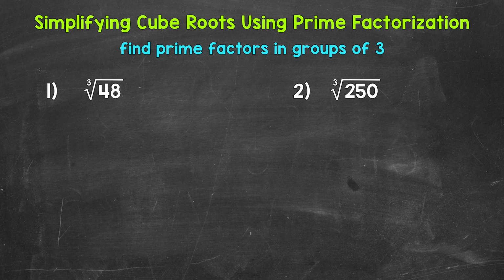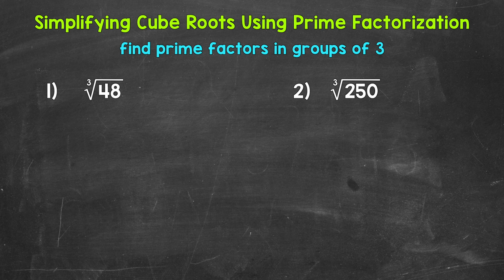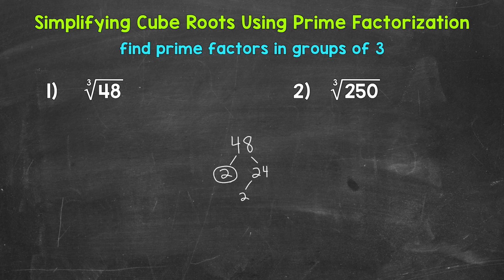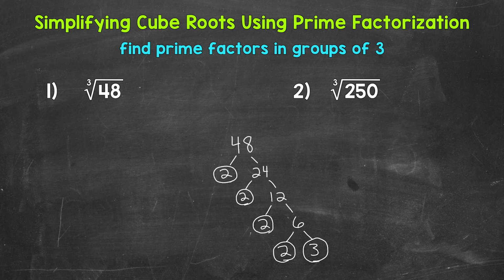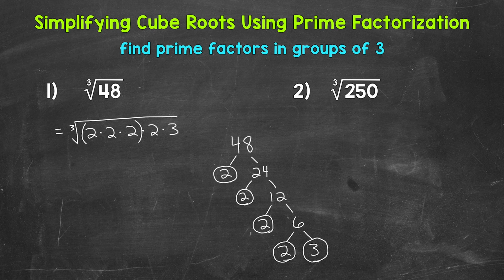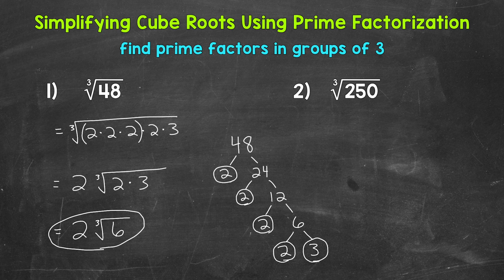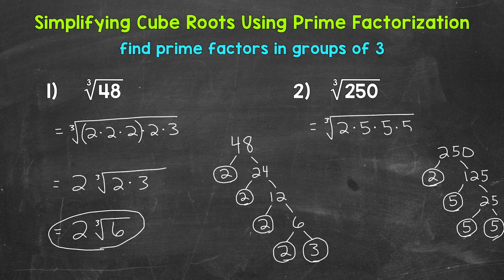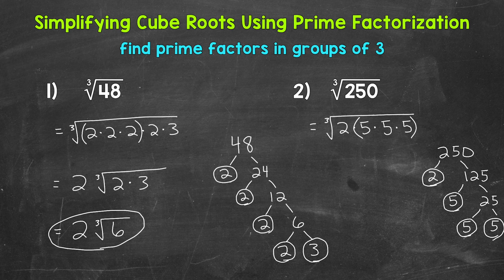How to Simplify a Cube Root Using Prime Factorization (Non-Perfect Cubes) | Math with Mr. J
Welcome to How to Simplify a Cube Root Using Prime Factorization (Non-Perfect Cubes) with Mr. J! Need help with simplifying cube roots? You're in the right place!

Whether you're just starting out, or need a quick refresher, this is the video for you if you're looking for help with how to simplify cube roots of non-perfect cubes using prime factorization. Mr. J will go through examples of simplifying cube roots and explain the steps of how to simplify cube roots using prime factorization.

Hopefully this video is what you're looking for when it comes to simplifying cube roots using prime factorization.

✅ Thanks to Aloud, this video has been dubbed into Spanish and Portuguese.

English
This video has been dubbed into Spanish (United States) and Portuguese (Brazil) using an artificial voice to increase accessibility. You can change the audio track language in the Settings menu.